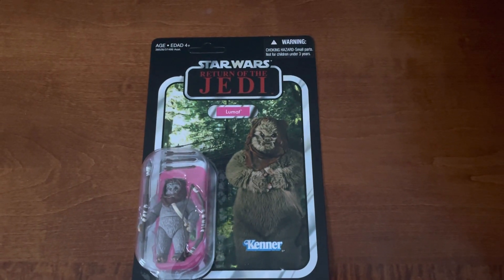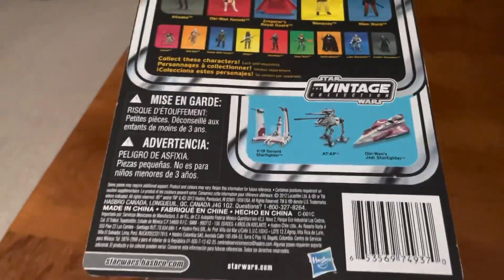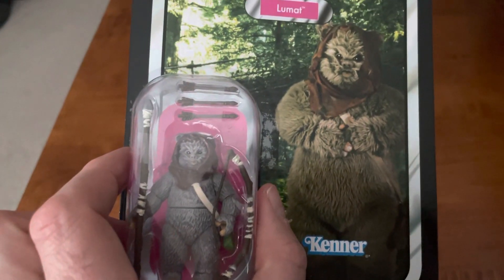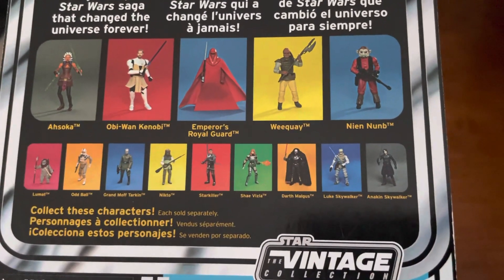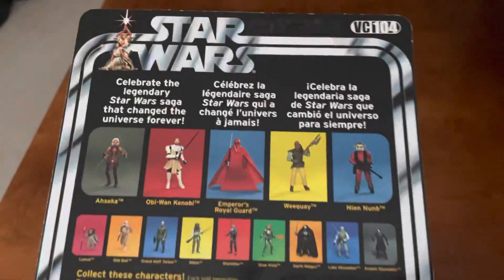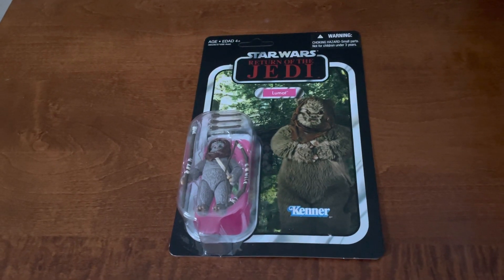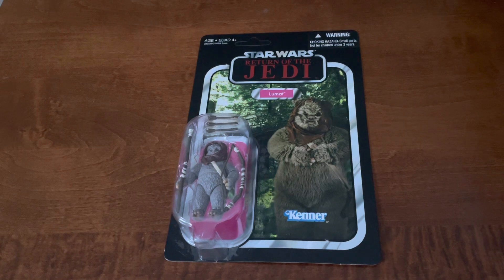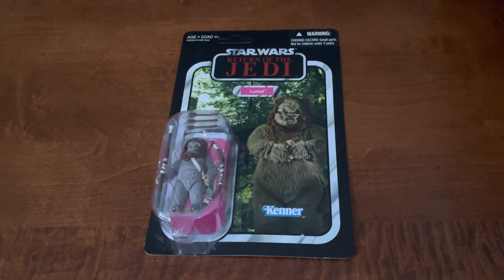VINTAGE COLLECTION RETURN OF THE JEDI (LUMAT) VC104